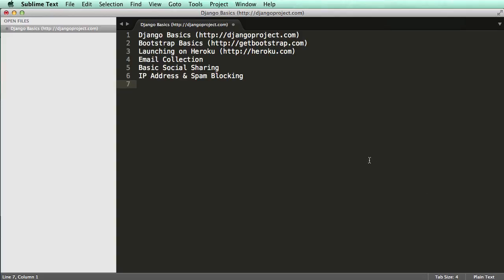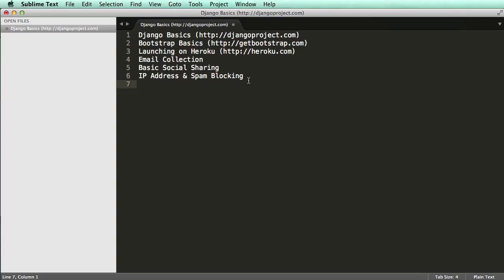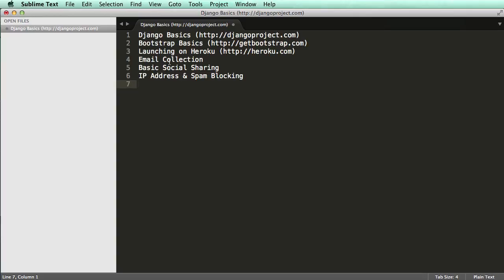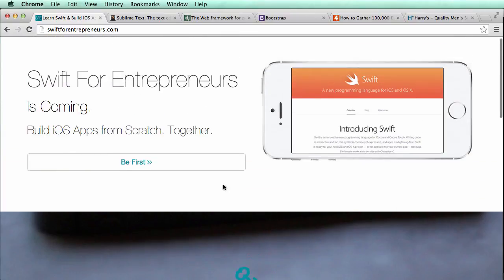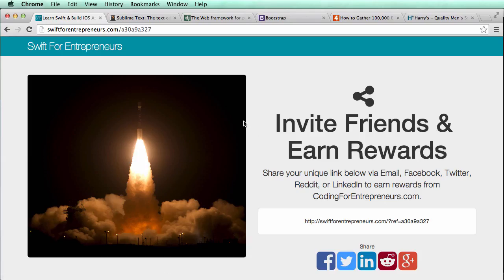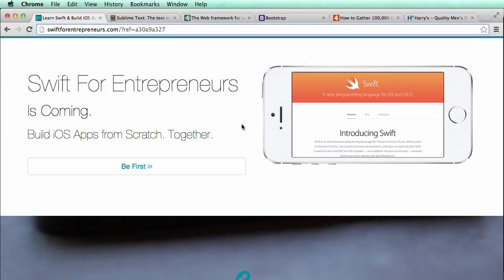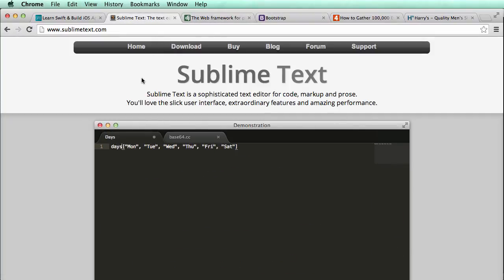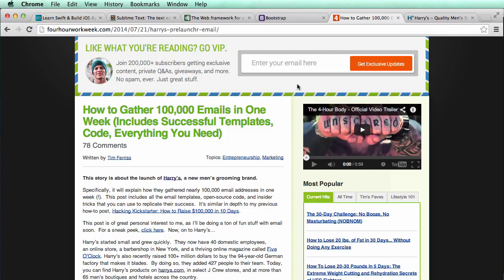013 Welcome to Launch with Code